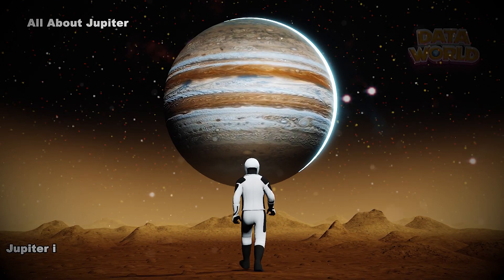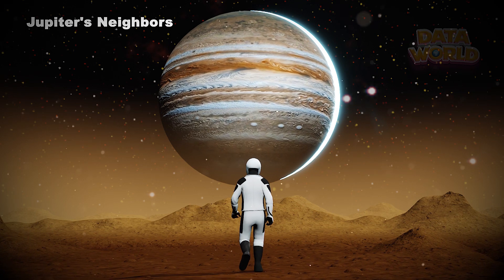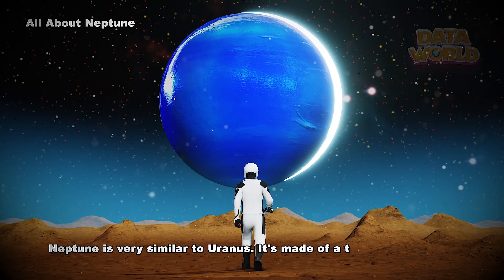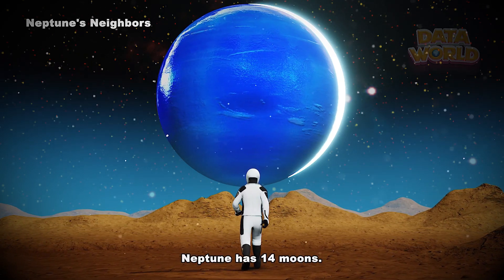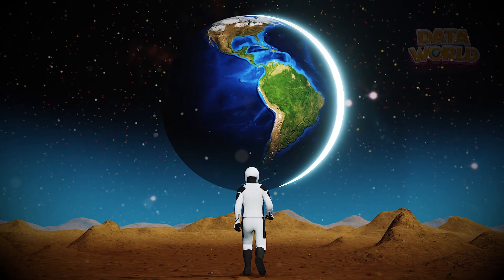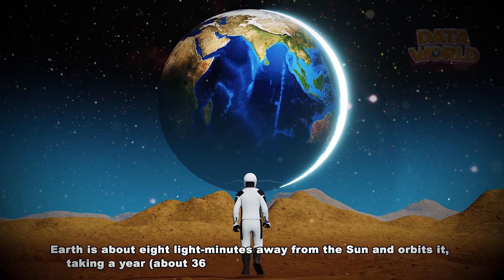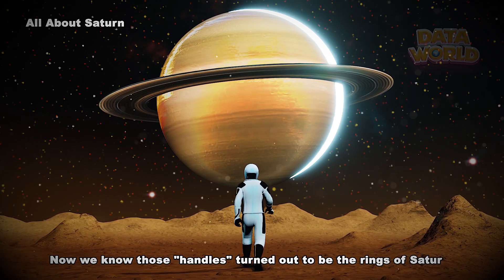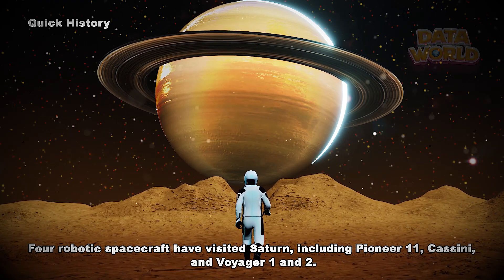All About Saturn and Jupiter | Tell me all about Neptune | Earth | Solar System | 3D 2023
Data taken from Google:

Tell me all about Earth.

Earth—our home planet—is the only place we know of so far that’s inhabited by living things. It's also the only planet in our solar system with liquid water on the surface.

Our home planet Earth is a rocky, terrestrial planet. It has a solid and active surface with mountains, valleys, canyons, plains and so much more. Earth is special because it is an ocean planet. Water covers 70% of Earth's surface.

Earth is rounded into an ellipsoid with a circumference of about 40,000 km. It is the densest planet in the Solar System. Of the four rocky planets, it is the largest and most massive. Earth is about eight light-minutes away from the Sun and orbits it, taking a year (about 365.25 days) to complete one revolution.

All About Saturn

Saturn isn’t the only planet to have rings, but it definitely has the most beautiful ones.
The rings we see are made of groups of tiny ringlets that surround Saturn.
They’re made of chunks of ice and rock. Like Jupiter, Saturn is mostly a ball of hydrogen and helium.
When Galileo Galilei saw Saturn through a telescope in the 1600s, he wasn't sure what he was seeing.
At first he thought he was looking at three planets, or a planet with handles.
Now we know those "handles" turned out to be the rings of Saturn.

All About Jupiter

Jupiter is the biggest planet in our solar system. It's similar to a star, but it never got massive enough to start burning. It is covered in swirling cloud stripes. It has big storms like the Great Red Spot, which has been going for hundreds of years. Jupiter is a gas giant and doesn't have a solid surface, but it may have a solid inner core about the size of Earth. Jupiter also has rings, but they're too faint to see very well.

All About Neptune

Neptune is dark, cold, and very windy. It's the last of the planets in our solar system. It's more than 30 times as far from the sun as Earth is. Neptune is very similar to Uranus. It's made of a thick fog of water, ammonia, and methane over an Earth-sized solid center. Its atmosphere is made of hydrogen, helium, and methane. The methane gives Neptune the same blue color as Uranus. Neptune has six rings, but they're very hard to see.